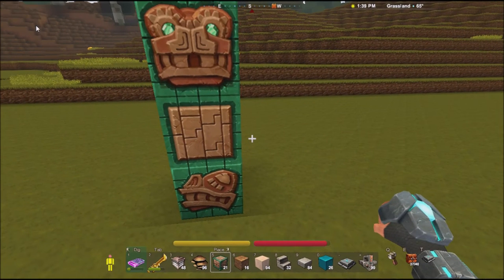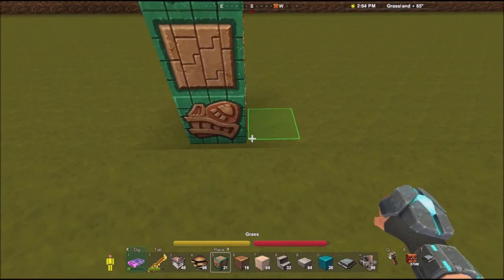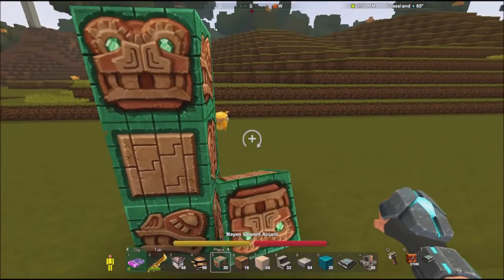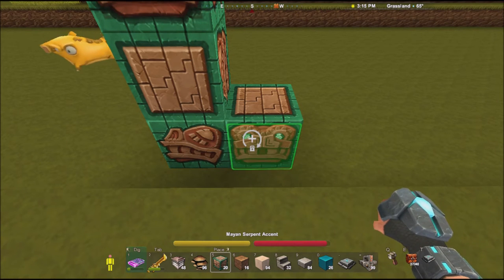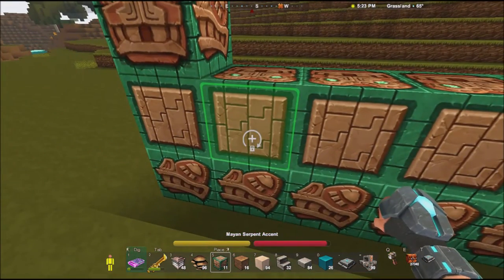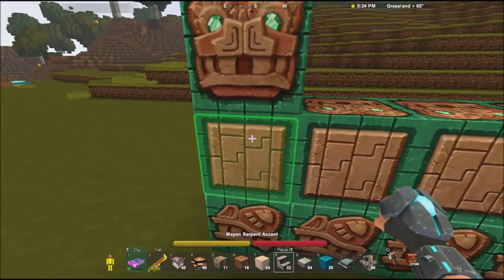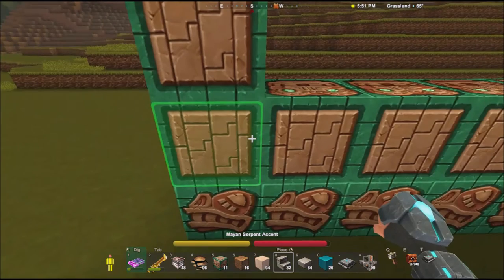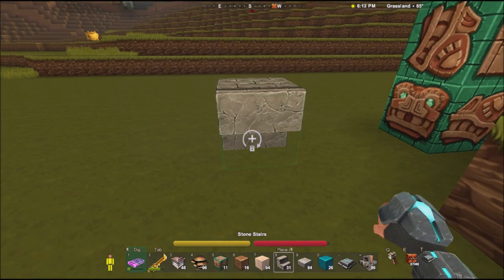Rotate Blocks + Lock & Copy Rotation - Creativerse Quick Guides Ep4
In this Quick Guide, I demonstrate how to rotate blocks, lock the rotation for repeat placement and how to copy a block's rotation for another block.